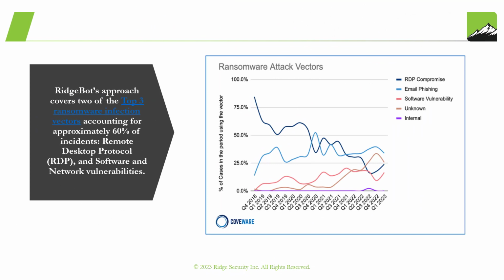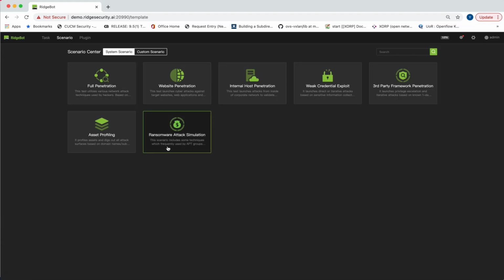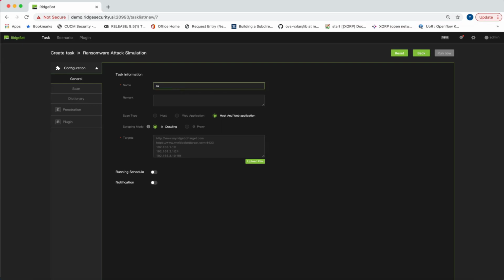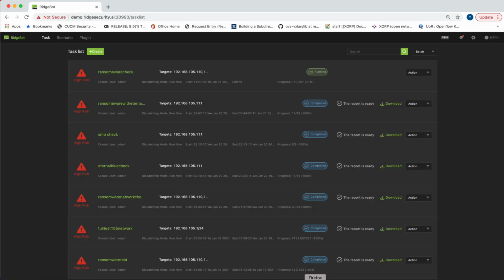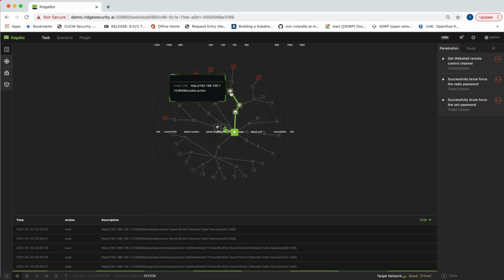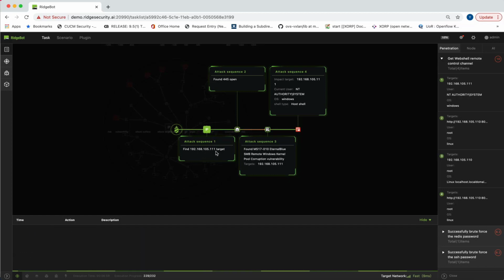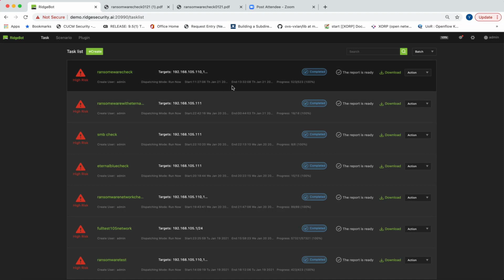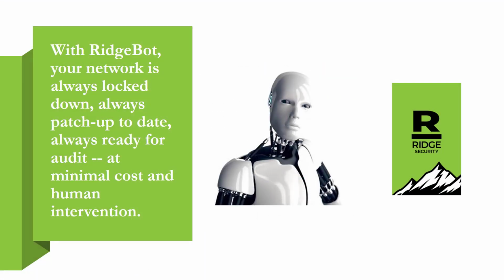How to Survive the Ransomware Rampage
Ready to protect your organization from rising ransomware attacks?

Take proactive measures in the face of challenges!

In this document you’ll find:
- Ransomware attack statistics
- Trends fueling increased ransomware attacks
- State-of-the-art ransomware combat tactics
- How to harden your assets with Ridgebot